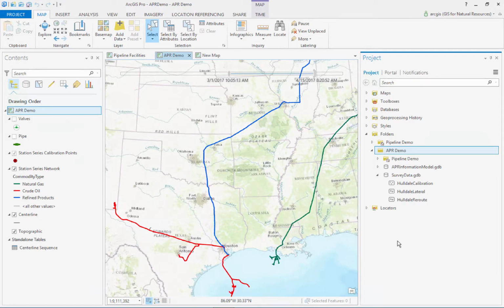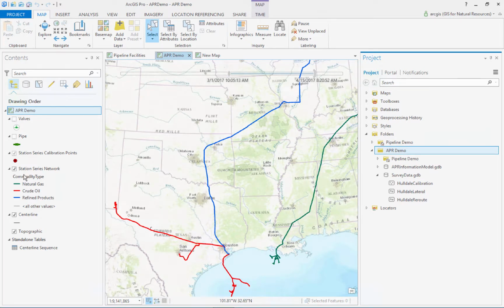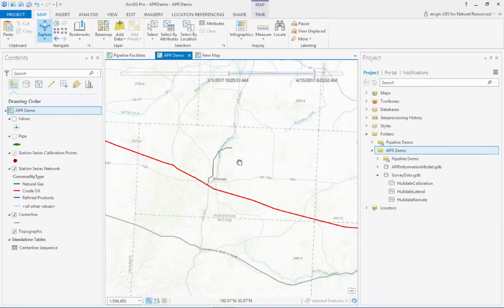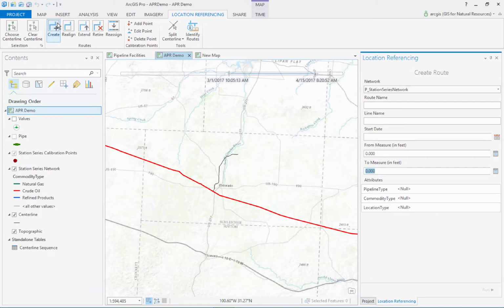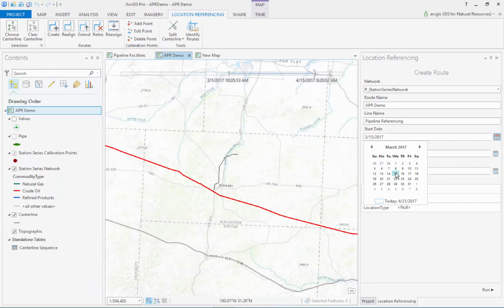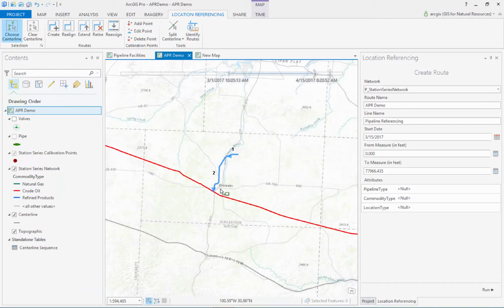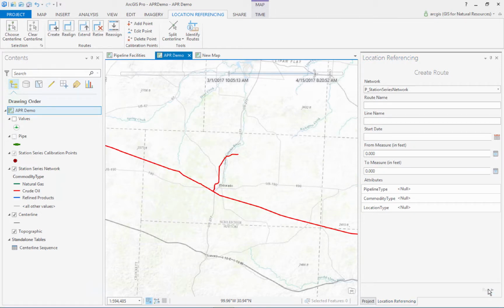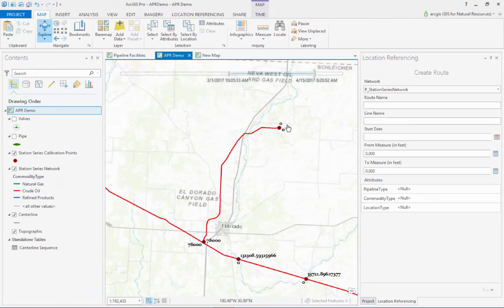Add Routes with ArcGIS Pipeline Referencing